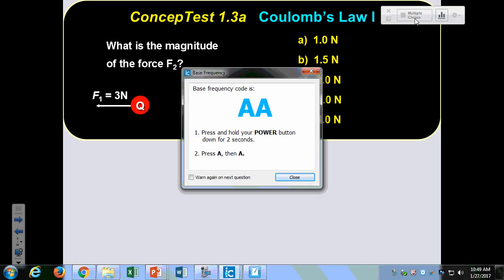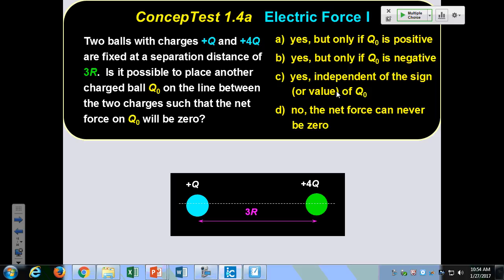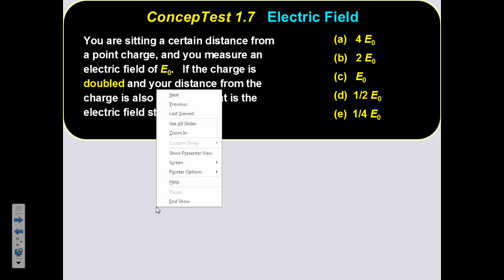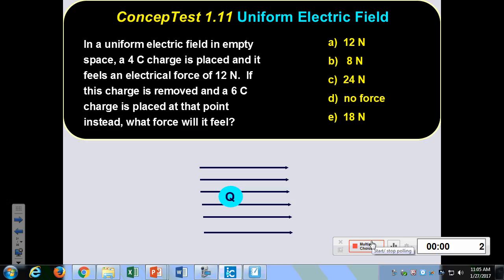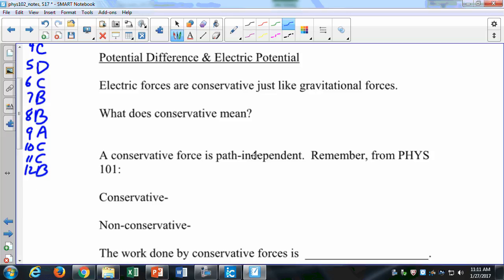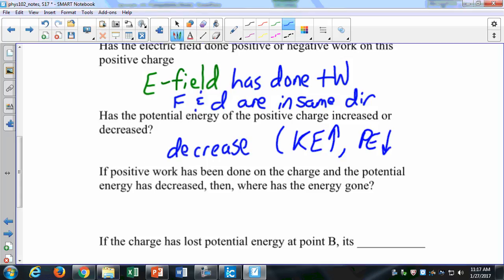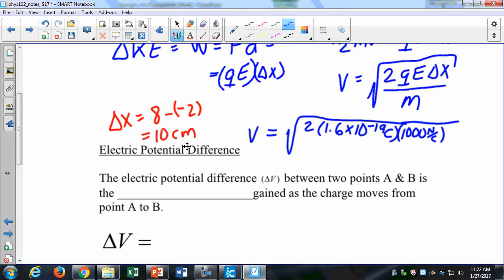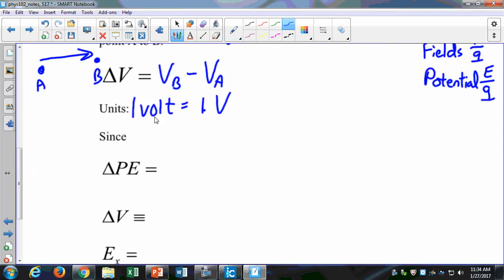screencast, phys102, 01 27